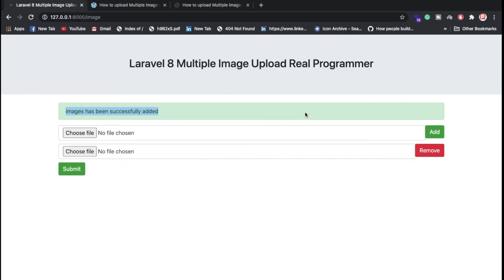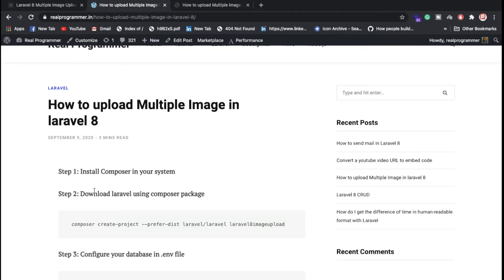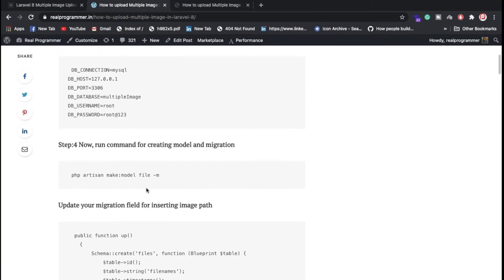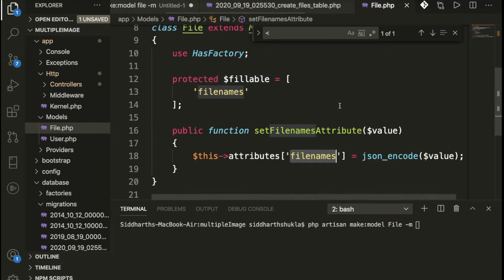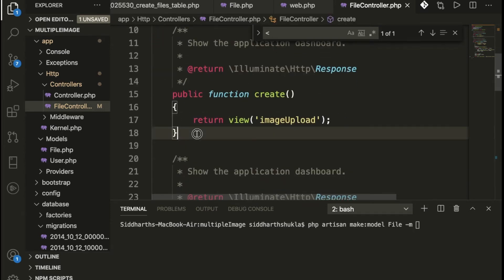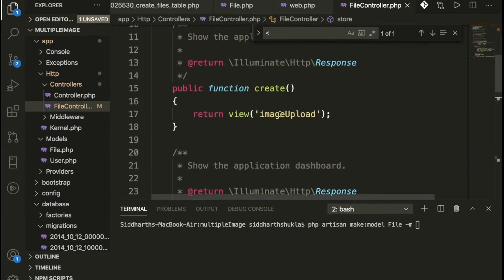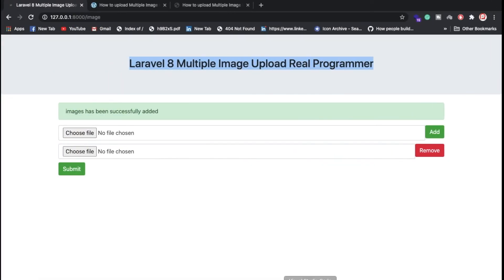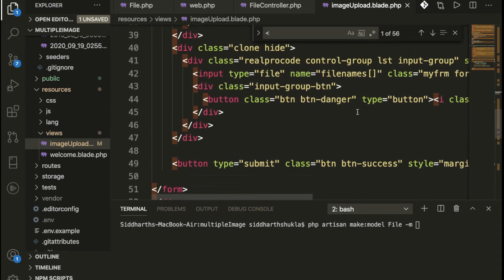Laravel 8 Multiple image upload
In this video, we will learn about how to upload multiple images in laravel 8